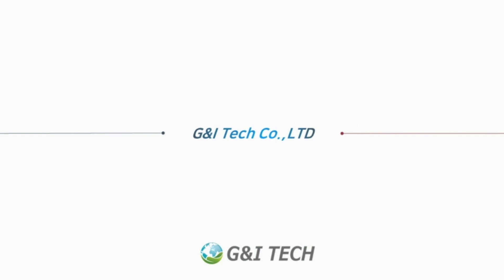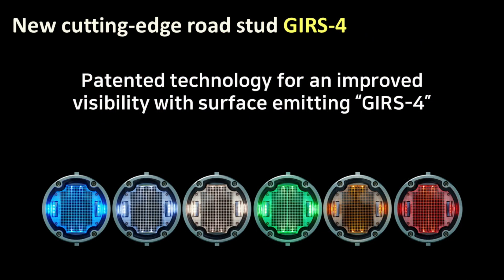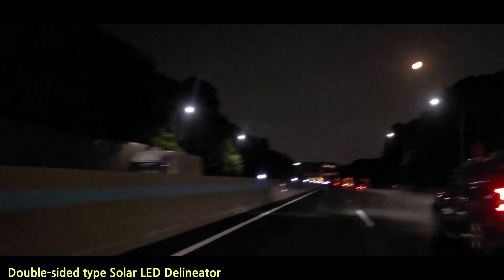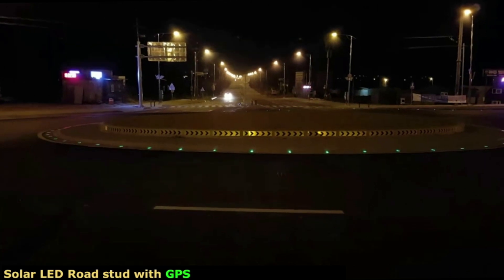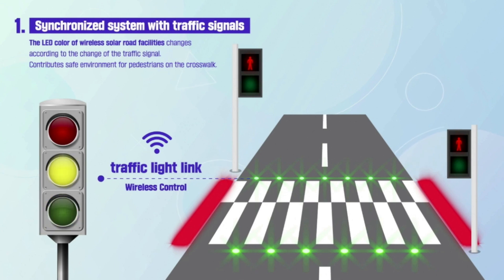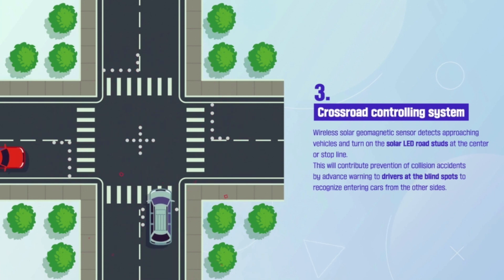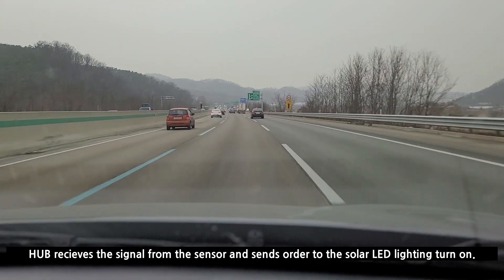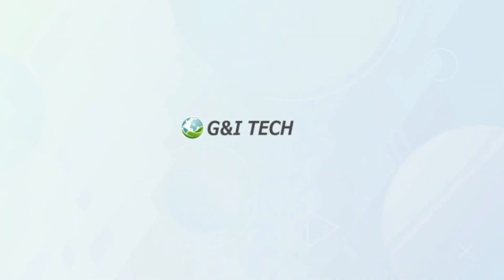G&I Tech's Company Introduction 2024